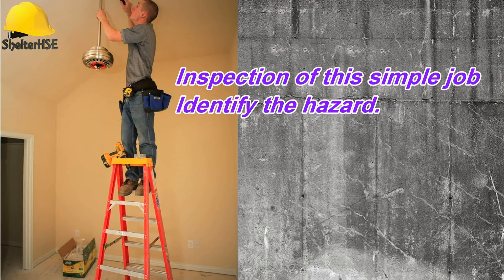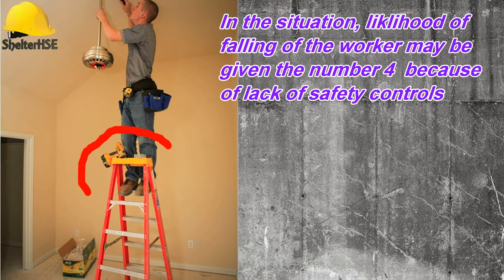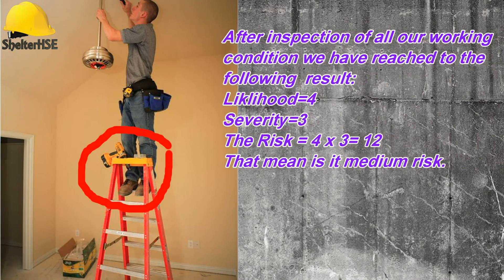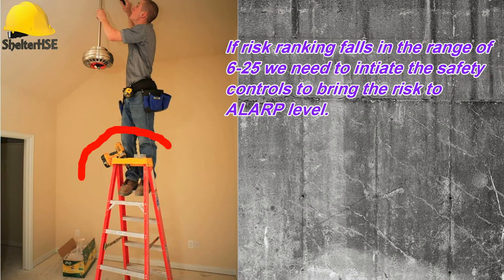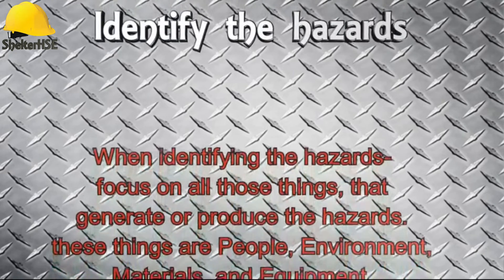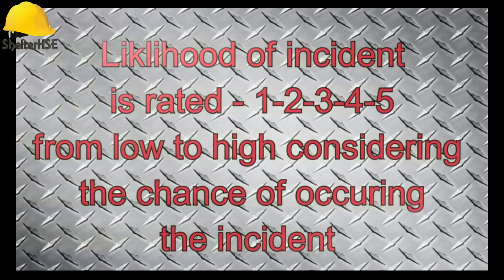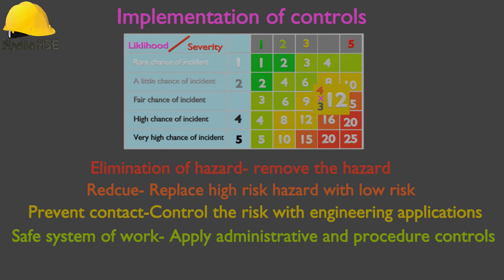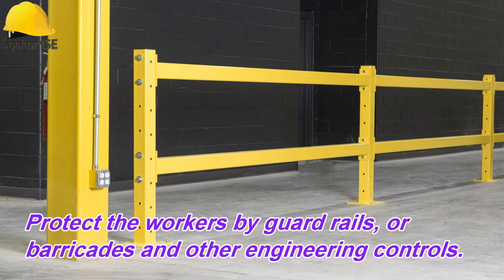RISK ASSESSMENT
Risk assessment is integral part of health and safety management system, and it is legal requirement also. The video presentation show the process of risk assessment in easy steps. This video is suitable for training, education or general knowledge that how to do the risk assessment.